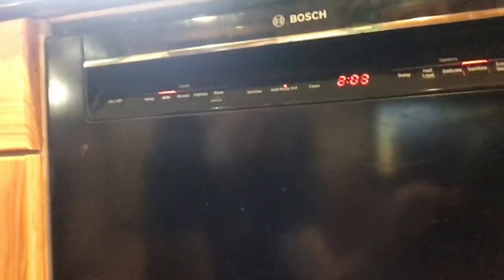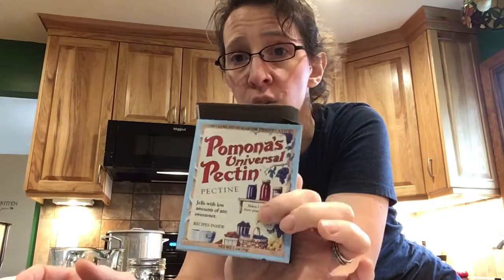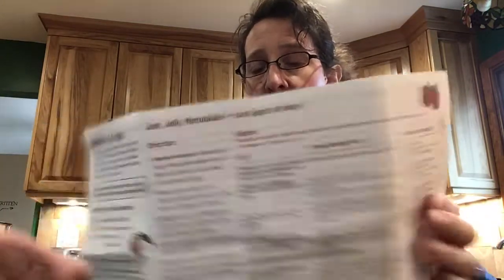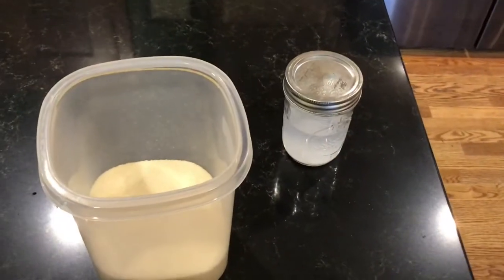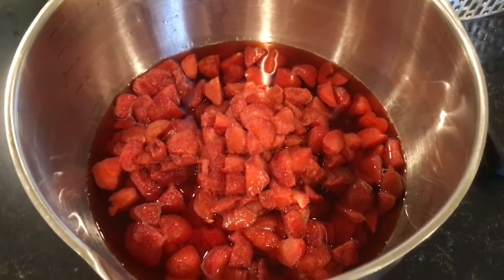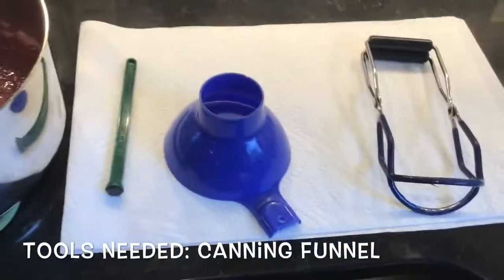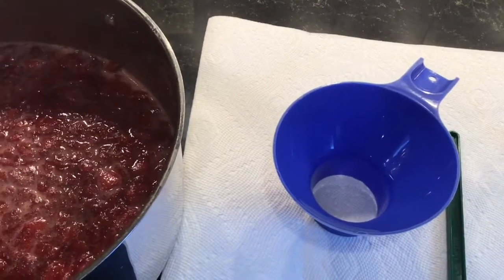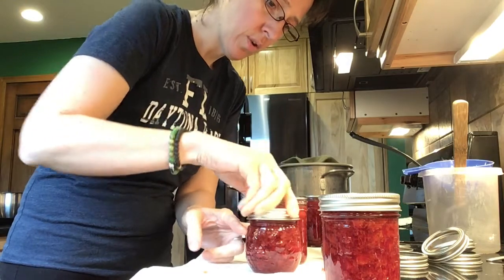Tips and Tricks for Making Strawberry Jam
Join me as I share some tips and tricks to making yummy strawberry jam with natural fruit pectin.

Update: One error I noticed in the video after uploading is that I mention sealed jam only keeps up to two weeks in your pantry.  That is incorrect.  It will keep up to two YEARS!

You can find more information about our farm, and shop in our online shop by visiting

Supplies/products mentioned in this video:
*Pomona's Natural Fruit Pectin